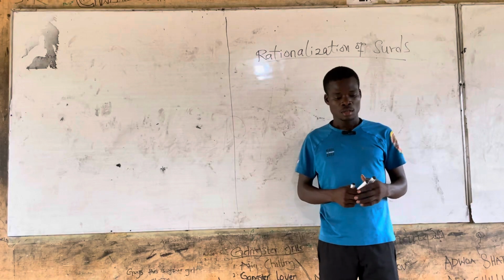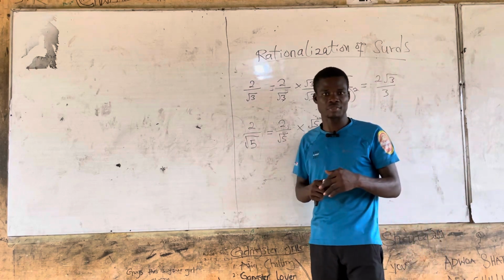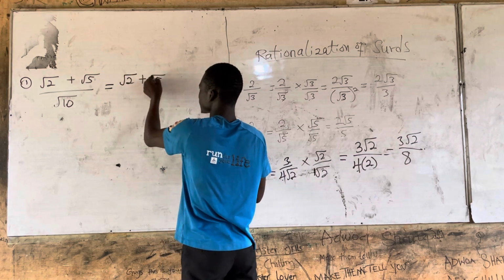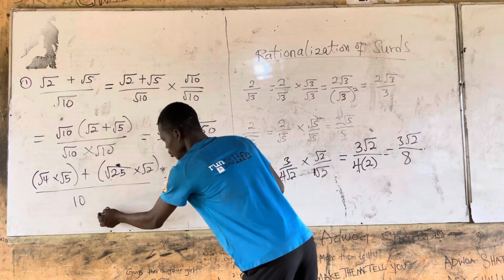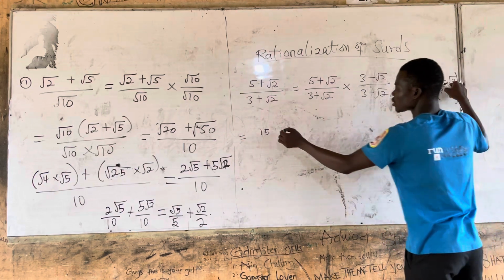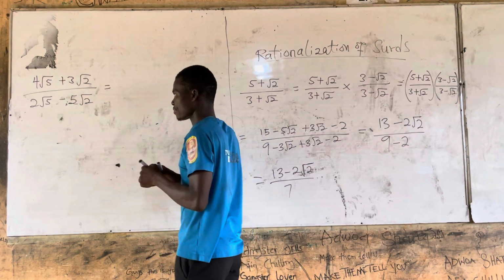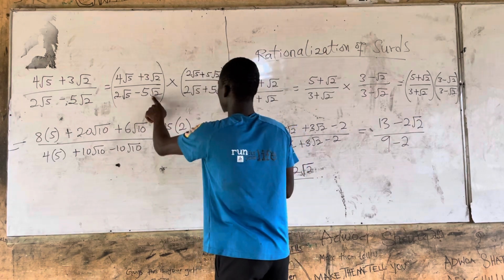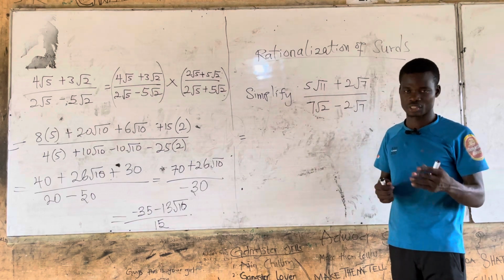How to Rationalize and simplify Surds. November 24, 2024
How to Rationalize and simplify Surds